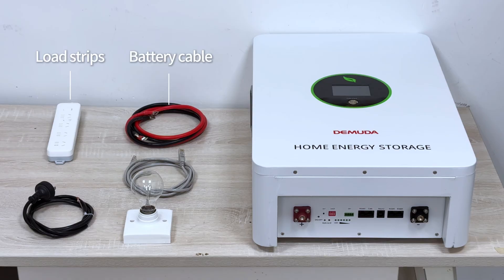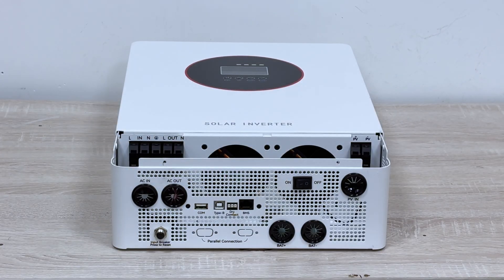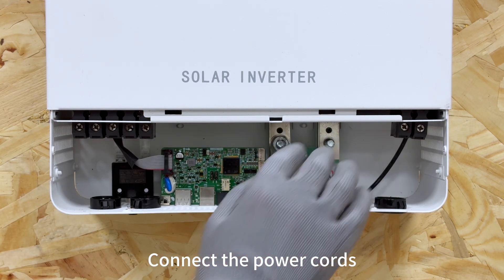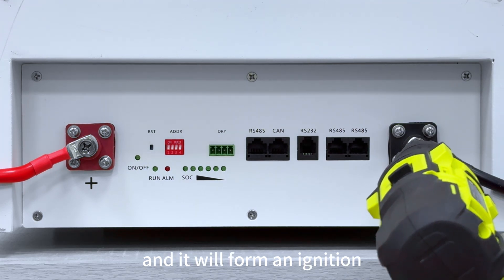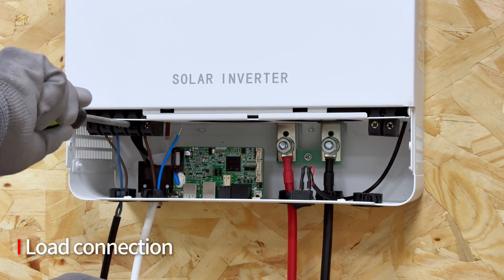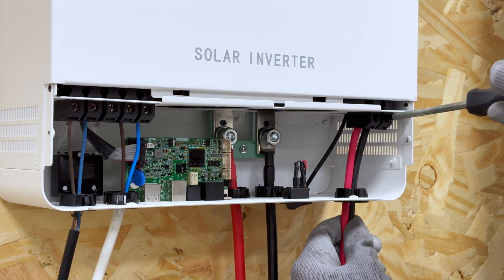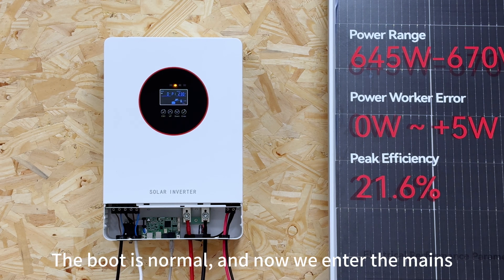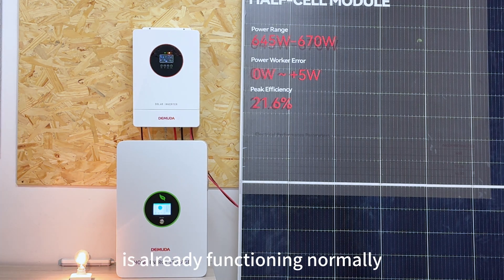INSTALLATION INSTRUCTIONS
Demuda Solar Hybrid Inverter Installation Instructions